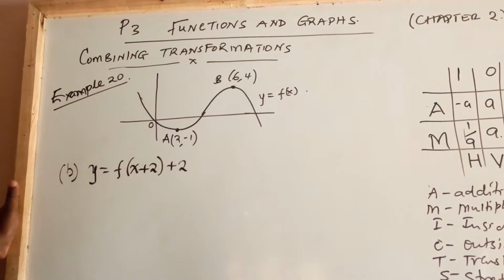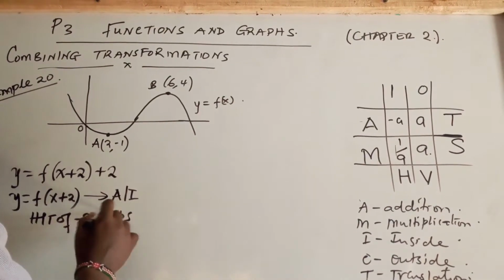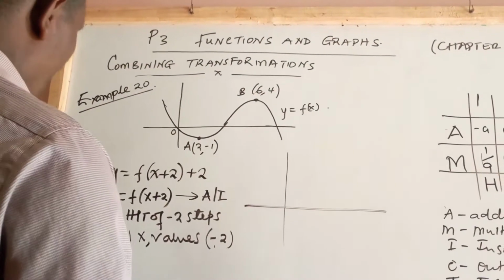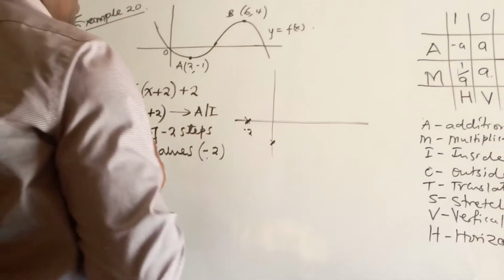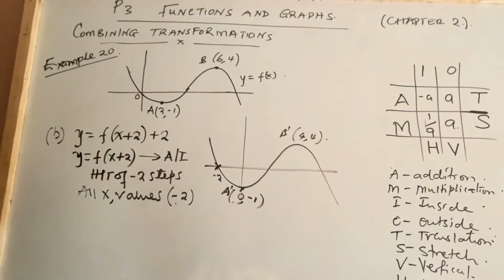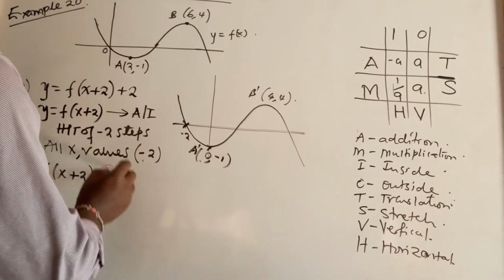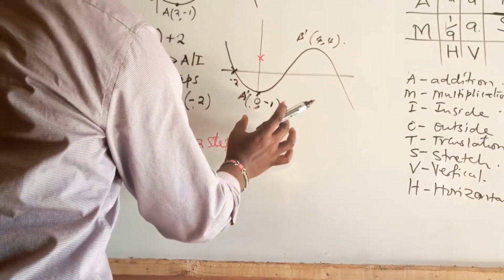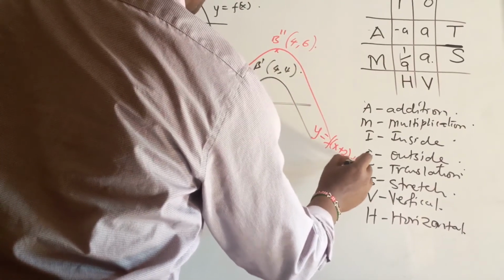P3 Functions And Graphs Example 20B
A2 Level Video 22